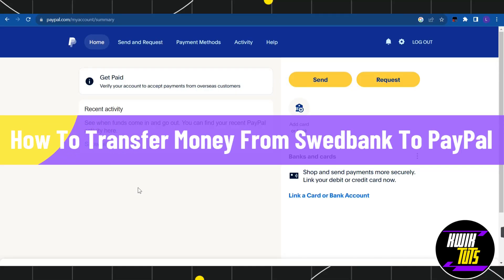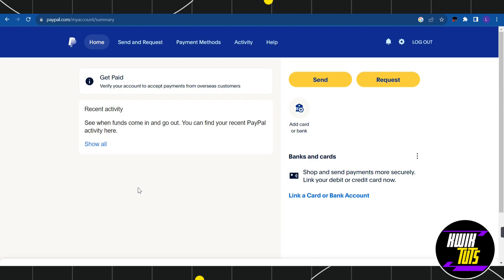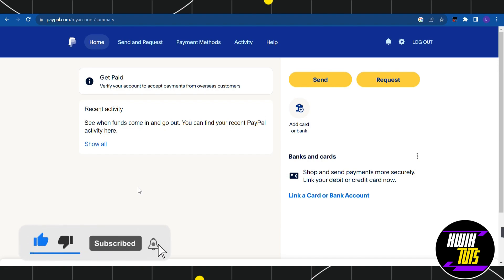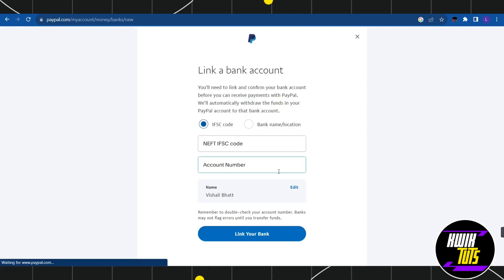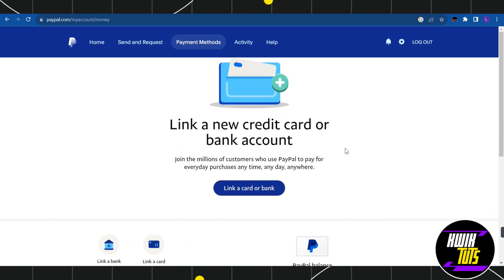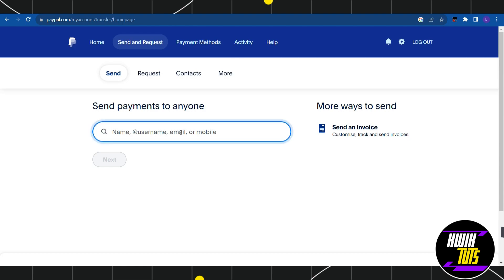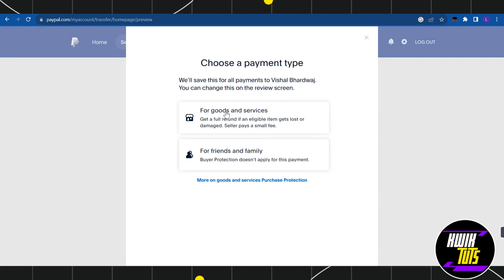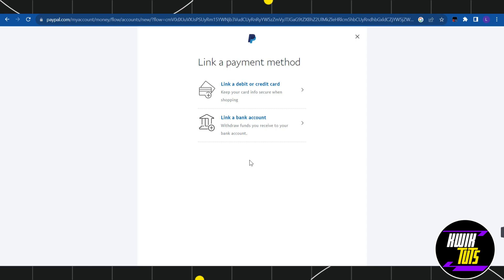How To Transfer Money From Swedbank To PayPal - Full Guide 2023